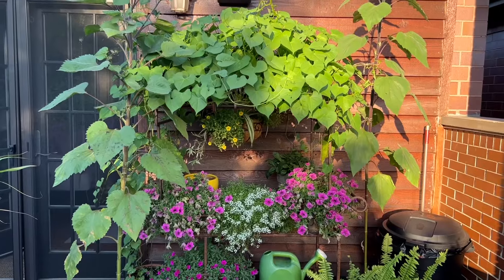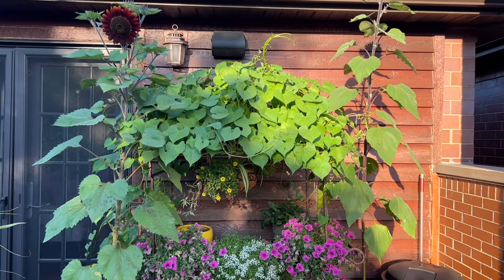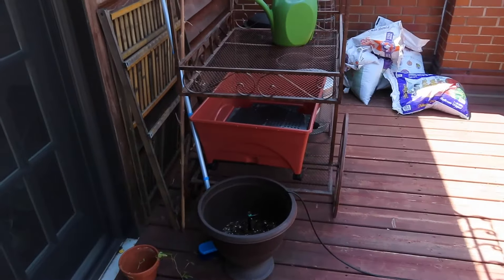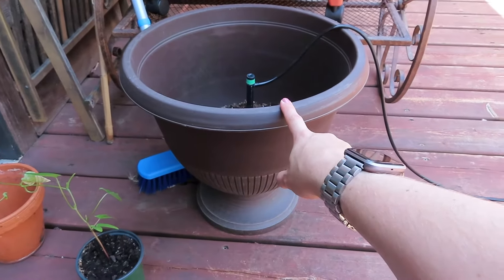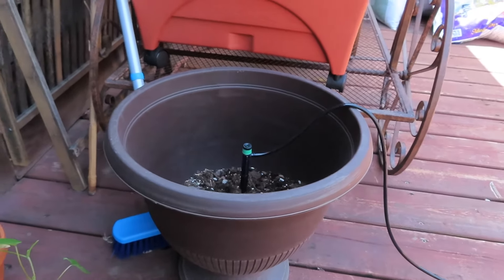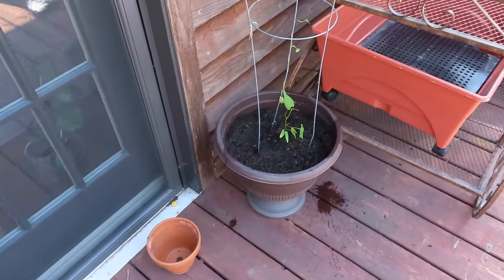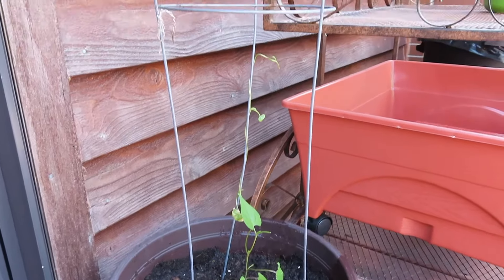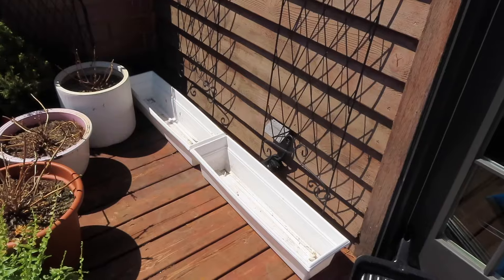Growing Morning Glory in Pots | Learning from Last Year’s Mistakes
Hello! My name is Bethany and I grow things in my rooftop container garden in Chicago, zone 6a. In this video, I'm planting morning glory in three containers on my deck.